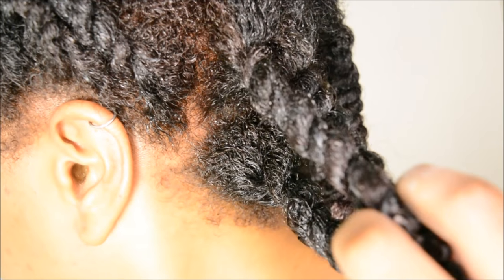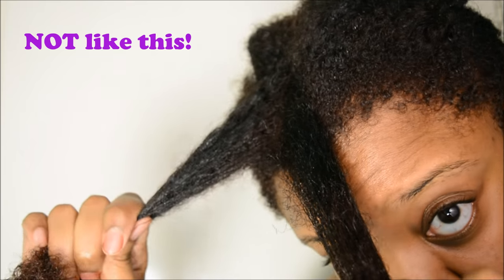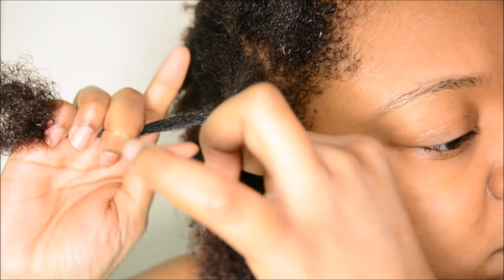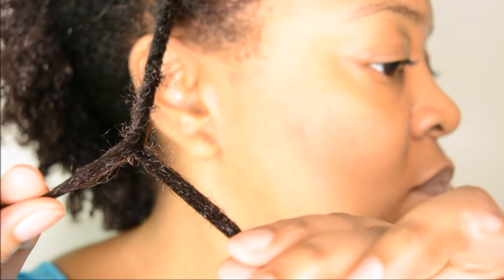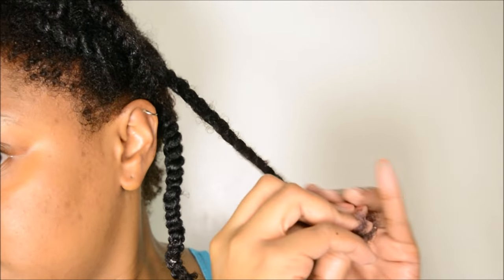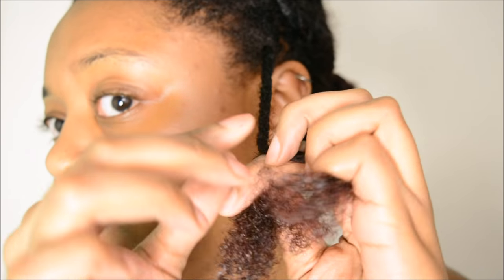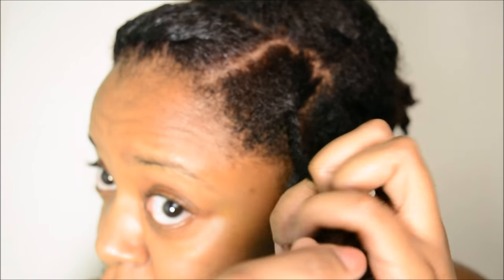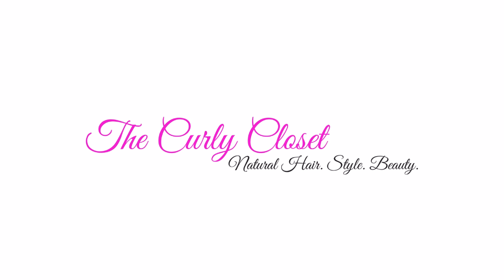TWO STRAND TWIST TUTORIAL on NATURAL HAIR - TWO WAYS! | BEGINNER FRIENDLY | THE CURLY CLOSET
This video shows how to two-strand twist - I made sure to include TWO ways - one way for right-handed folks (like me) as well as left-handed people! I love creating twists - they help with styling as well as deep conditioning, and can be worn as a style all on their own!

As with all styling methods, it's important to practise, practise, practise!

More videos from @Life.Love.Locs.

EQUIPMENT I USE:

CAMERA: Nikon D5200 (US)
The D5200 isn't available any more on the Amazon site in the UK, but the newer D5300 is still available (UK)

RING LIGHT: Neewer 18” Dimmable Fluorescent Ring Light Kit

Snappees hair ties, bonnets, scrunchies, head bands for NATURAL/CURLY HAIR (Black-owned family business)

TreasureTress is a natural hair discovery box for Queens, Tweens and Mini Me's - with international shipping!

OTHER BUSINESSES I RECOMMEND:

Ethical store, natural/organic/vegan/fair trade skin + hair care goodies - Black owned - also run a co-op in Ghana, giving directly back to the producers.

WIGGIT
CROCHET FAUX LOCS and other wig and weave styles from a UK based Black owned business - International Shipping

Hi, I'm Mary, and welcome to The Curly Closet. I create engaging content focusing on the care and styling of afro-textured, naturally curly hair, as well as beauty and lifestyle for Black women and women of colour internationally. I provide natural hair styling ideas, natural hair product reviews, comb and brush reviews for natural hair, heat tools and blow dryer reviews for natural hair, travel vlogs, makeup tutorials and more. My hair type is generally type 4 (mainly 4a and 4b) with a little 3c at the crown – but I don’t use hair typing strictly. My hair is medium porosity.

MUSIC INFO!